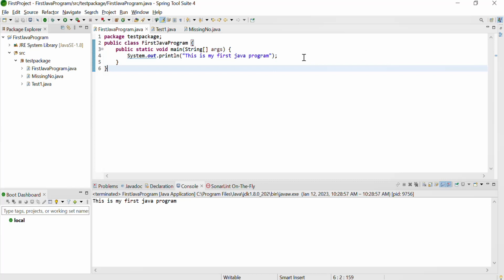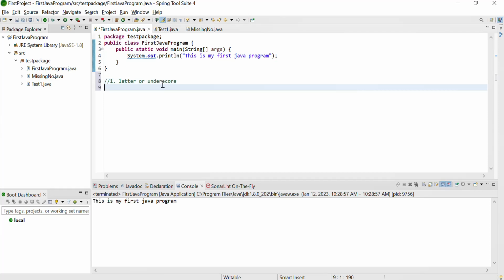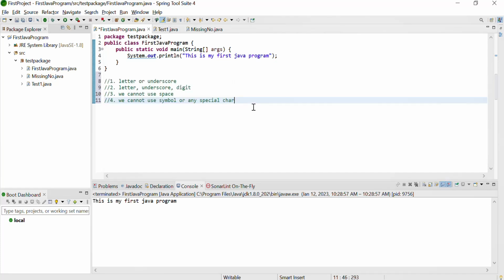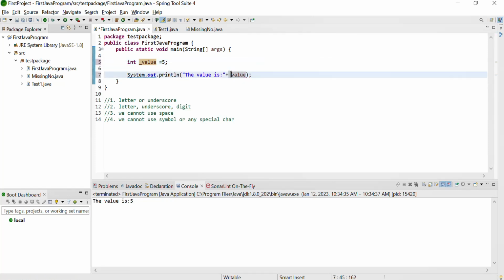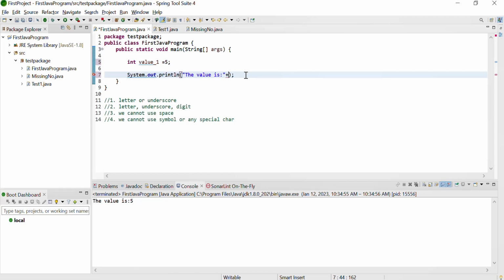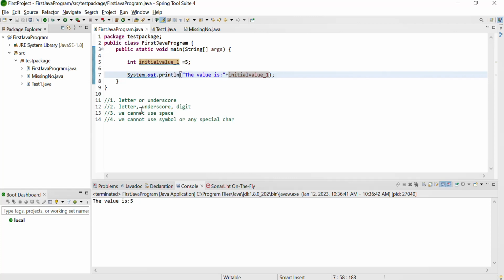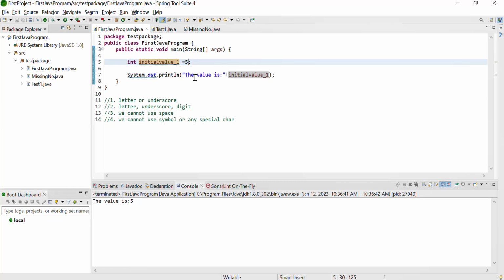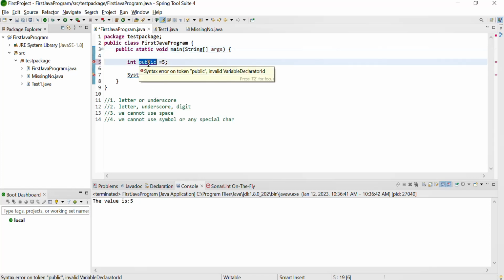Backend Development: Basic Java Video-3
This lecture covers naming convention in java along with java keywords and variables.